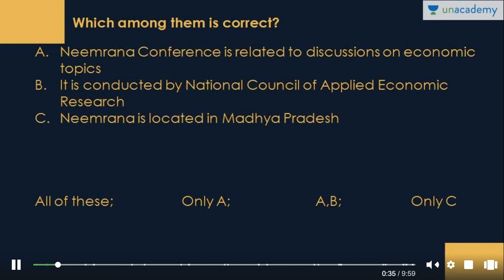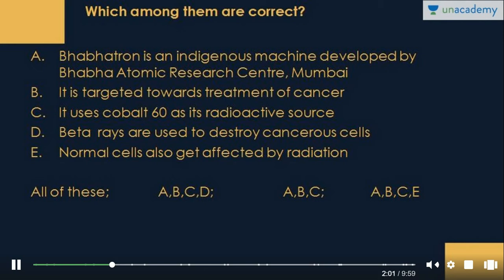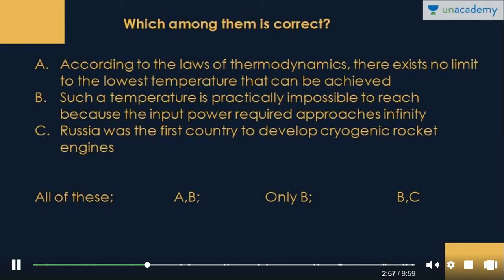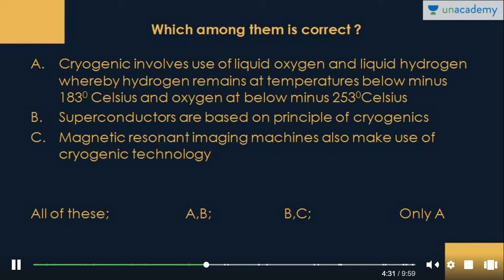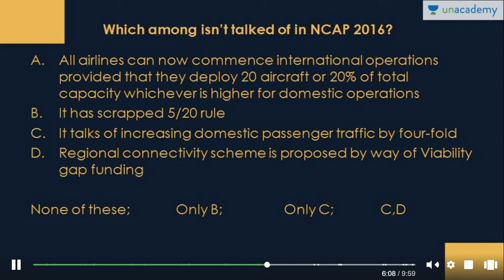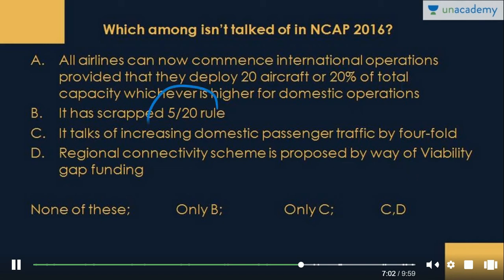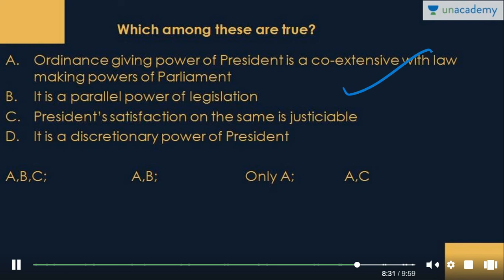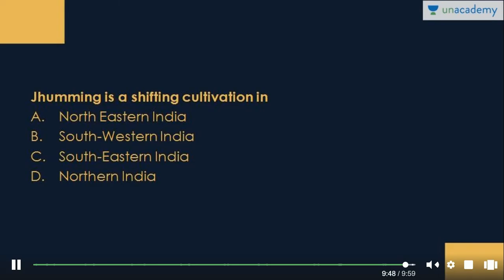Daily PIB Based MCQ-15 Dec